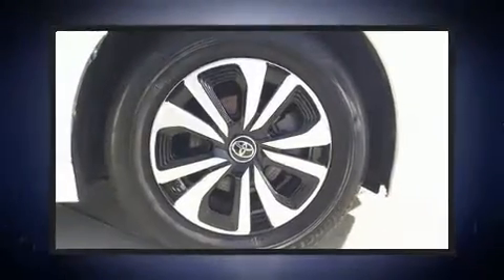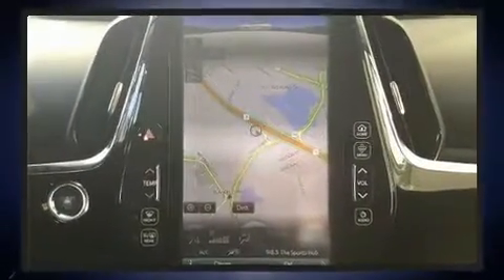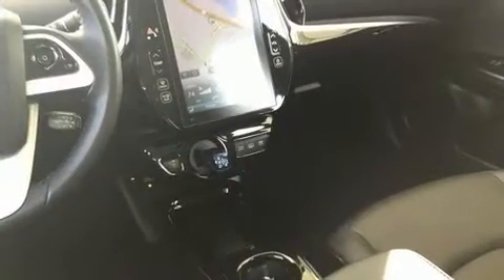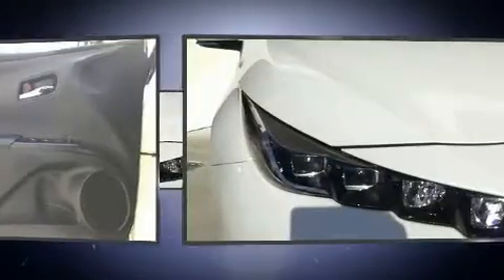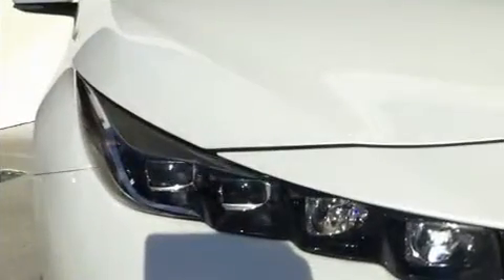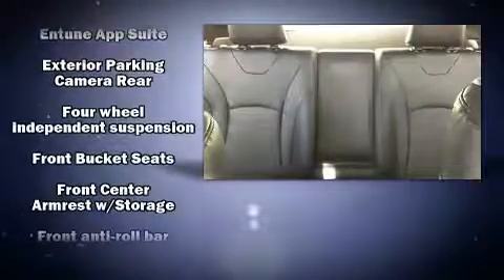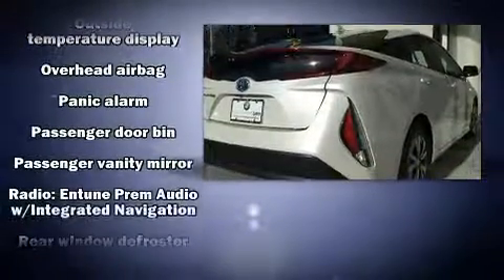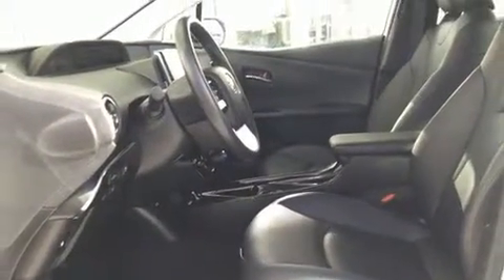2017 Toyota Prius Prime Premium in Rockland, MA 02370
Get excited about the 2017 Toyota Prius Prime. With just over 30,000 miles on the odometer, you can be confident that this pre-owned vehicle will provide you reliable transportation. It features a continuously variable transmission, front-wheel drive, and a 1.8 liter 4 cylinder engine. Toyota infused the interior with top shelf amenities, such as: delay-off headlights, a trip computer, air conditioning, heated door mirrors, lane departure warning, an overhead console, and remote keyless entry. Storage solutions are integrated throughout the interior, demonstrating thoughtful attention to detail. Enjoy your favorite music via the stereo system, which includes a CD player with MP3 capability, steering wheel mounted audio controls, and 6 speakers, enhancing the audio experience throughout the interior. Toyota also prioritized safety and security by including: dual front impact airbags, front side impact airbags, traction control, brake assist, anti-whiplash front head restraints, ignition disabling, and 4 wheel disc brakes with ABS. Electronic stability control ensures solid grip atop the road surface, no matter how challenging the driving conditions. We pride ourselves in the quality that we offer on all of our vehicles. Please don't hesitate to give us a call.